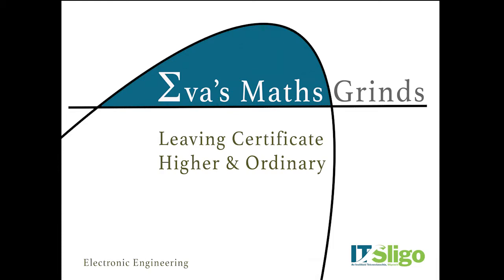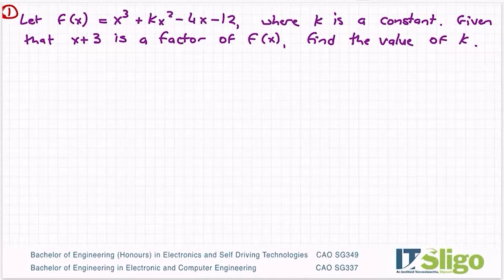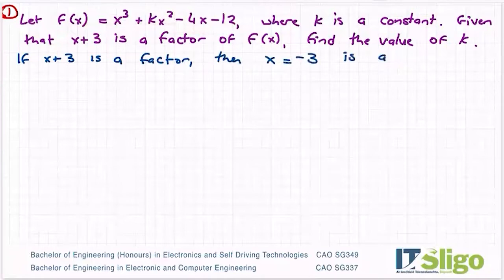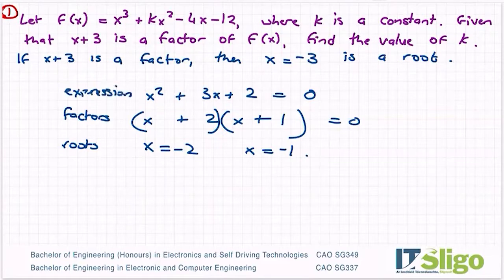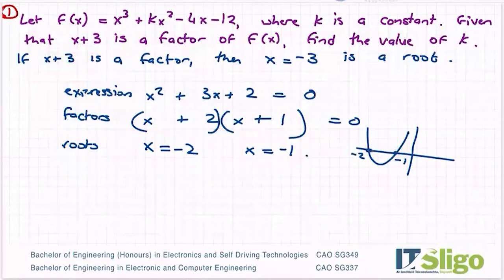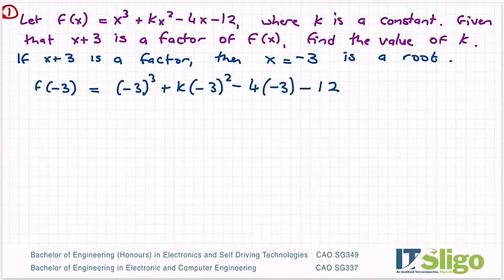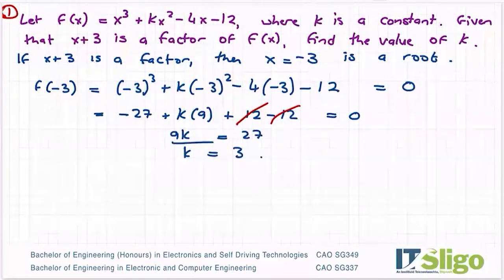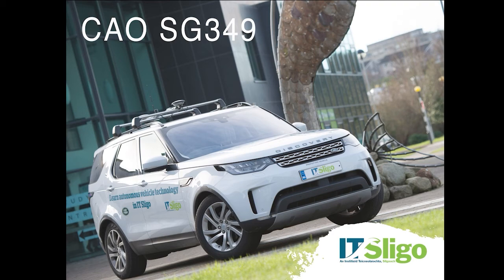Revision 1 Algebra Leaving Cert Higher Level Maths